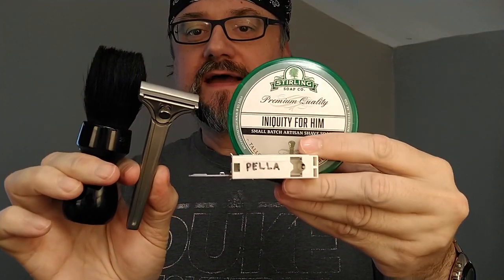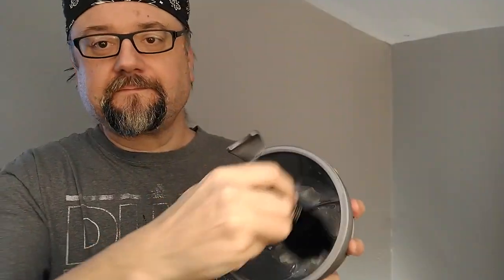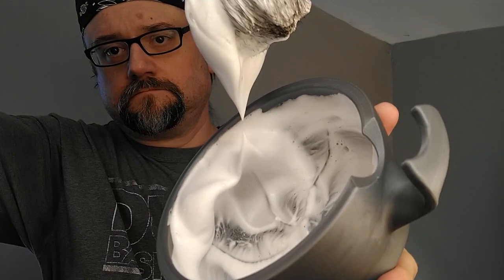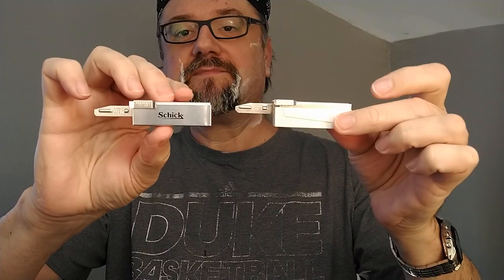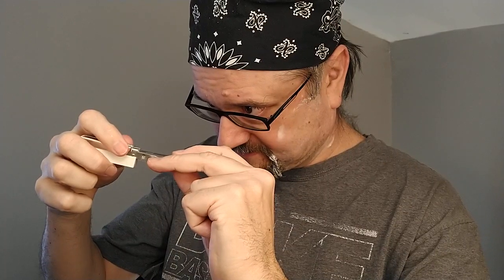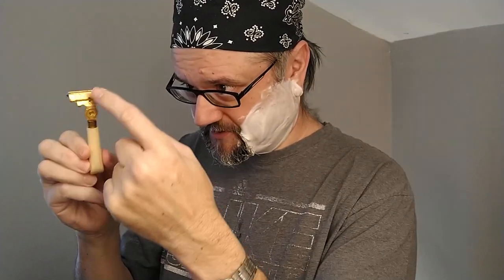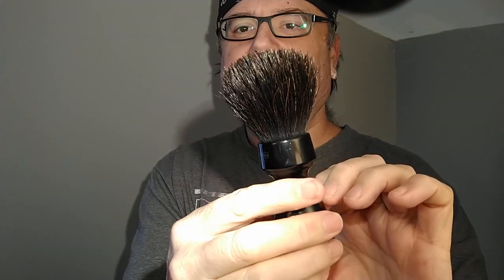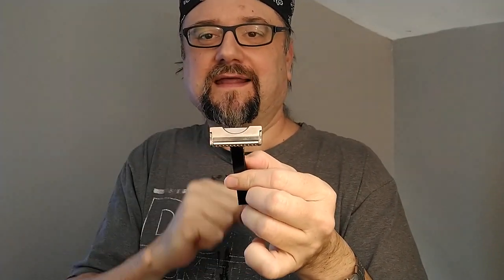Just A Shave: Supply Single Edge - Personna/Pella - Stirling Iniquity for Him - Zenith Horse XS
I have had such great shaves with the Supply Single Edge, when using the Schick blades from China.  I decided to try the Pella blade this time.  It did not go well.

And I try Iniquity for Him for the first time, continuing to celebrate Stirling's 10 years in business.

Razor: Supply - Single Edge v1 Injector (Comfortable Plate)
Blade: Personna/Pella Injector 1 (5)
Lather: Stirling - Iniquity for Him
Brush: Zenith - Horse Extra Soft (507N XS) (7 uses)
Post: Zingari Man - Explorer

*Razor and Blade Notes* - Supply - Single Edge v1 Injector (Comfortable Plate) ::: Personna/Pella Injector 1 (5 uses):
The Supply's so-called "comfortable" plate is the middle of three settings for this razor.  It has worked perfectly for me with the Chinese Schick blade I've used several times so far.  Cutting closely while also staying extra comfy.  Really brilliant.

I thought it was time to try the other popular injector blade, the Personna/Ted Pella.  I got the opposite: tugging and a really poor cut, over the course of 2 passes.

So I changed to a Schick E type injector, which has treated me well with the Pella.  After two passes with the Supply, I still had lots of stubble to cut down.  I was curious what the  Schick E would do after I removed it from the Supply and put it in the vintage Schick.  It wasn't super efficient, but it did do much better, and did it more comfortably.

I ended up, after 3 Schick passes, with a presentable shave.  So it's clear that at this stage, the medium plate on the Supply is not a good match for the Pella of 5 uses.  And yes, I'm curious as to why.  More experiments are forthcoming!

I'll definitely try the Supply with a new Pella/Personna just to see, as well as the other two plates of the Supply.  Thanks to Michael Freedberg for this wonderful razor on loan!

Razor and Blade Performance/Comfort Rating: 5 out of 5 (Amazing)

*Soap Notes* - Stirling - Iniquity for Him:
Them: "This sharp, clean, masculine scent features notes like lavender, amalfi lemon, orange flower, cedar, patchouli, and vanilla. It is perfectly masculine and inspired by Gucci Guilty Pour Homme."

Scent: This is one of those scents that's hard to try to pull apart and get the pieces to be distinct.  It's really well done and I could shave with it long term with no problem.

Lather: A terrific, creamy, well-hydrated lather today.  And I'm glad I had a lot of it!

* 0.25 tsp soap with a Lightly-Wet brush
* 3.4 tsp added to make lather

*Brush Notes* - Zenith - Horse Extra Soft (507N XS) (7 uses):
I think this brush's prickle is gradually reducing, and I barely felt any this time.  A great brush with easy splay.

**Shave Quality**
During the Shave Feel:
 Cheeks: Tuggy
 Neck: Tuggy
After the Shave Closeness:
 Cheeks: Bad Shave
 Neck: Many hairs show whisker tips with a little length to them